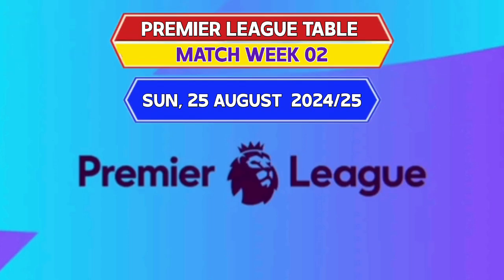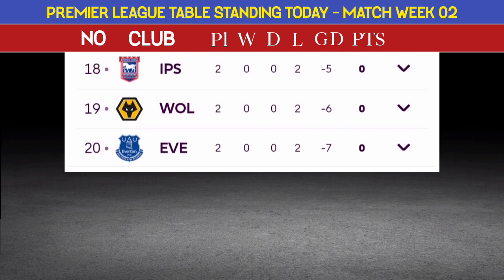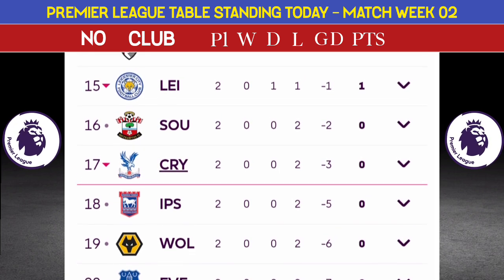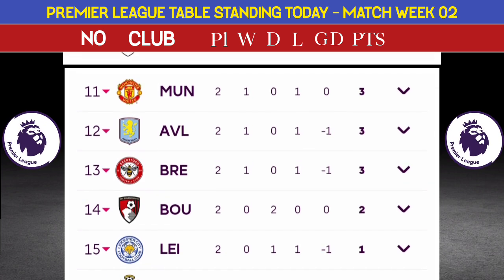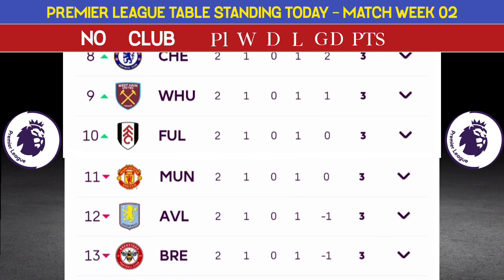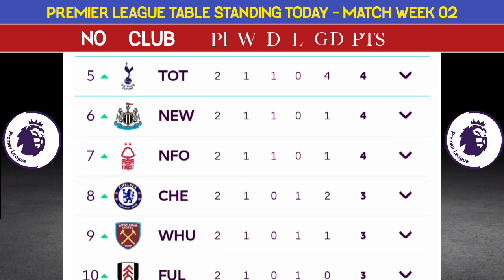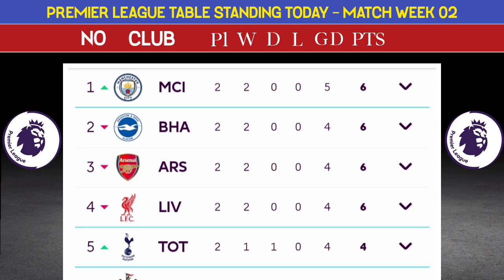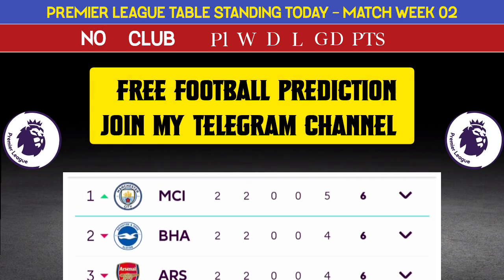PREMIER LEAGUE TABLE - LIVERPOOL VS BRENTFORD (2-0) - MATCH WEEK 2 - EPL TABLE STANDINGS TODAY